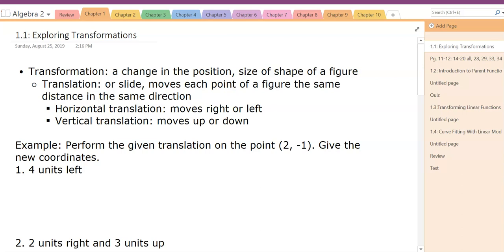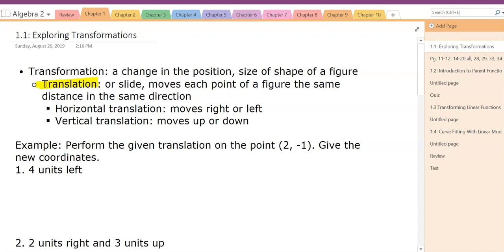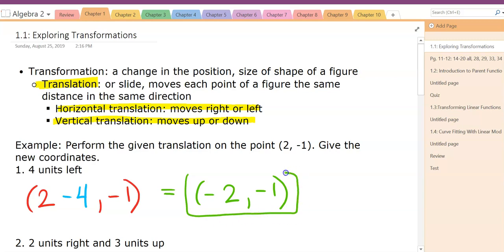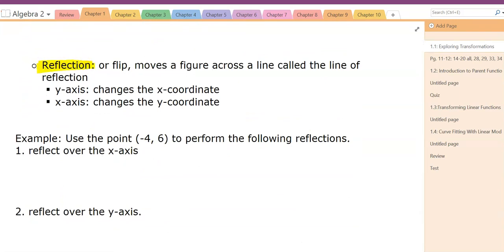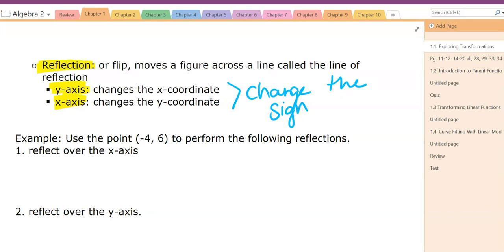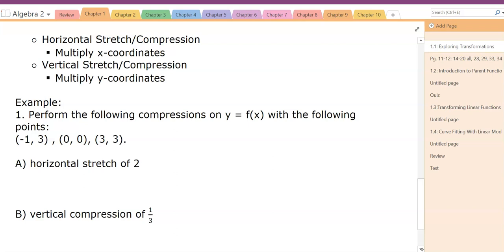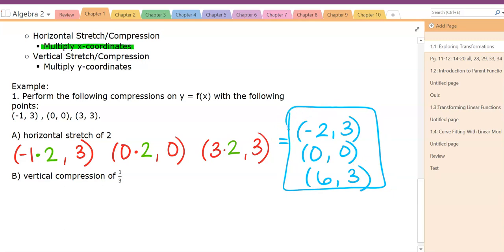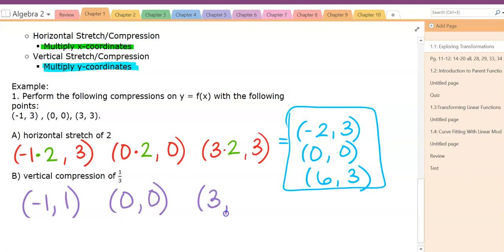Algebra 2 - 1.1 Exploring Transformations